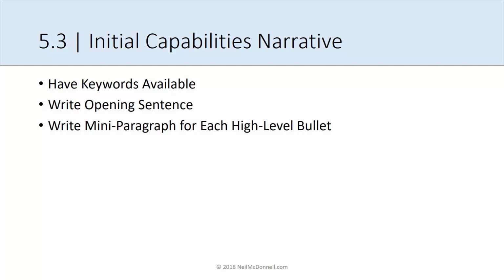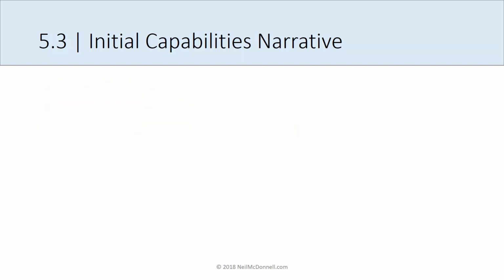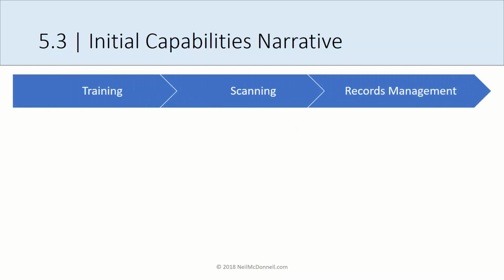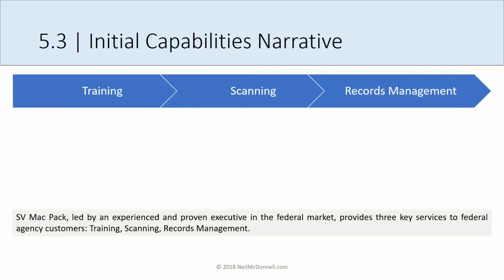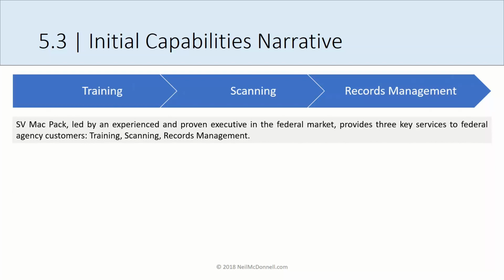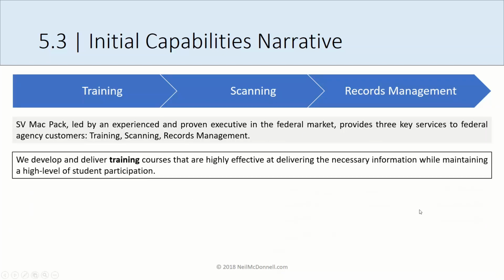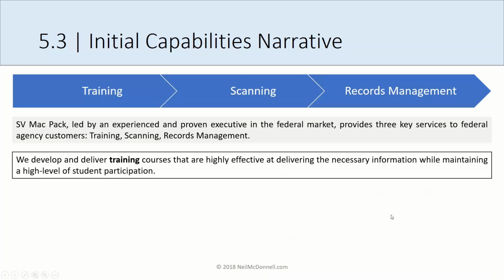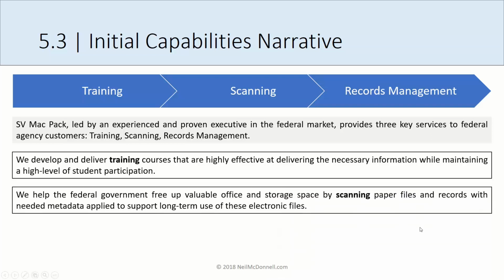DSBS Lesson 5.3 | Initial Draft of Capabilities Narrative | Business Development with Neil McDonnell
DSBS Lesson 5.3 | Initial Draft of Capabilities Narrative | GovCon Chamber of Commerce